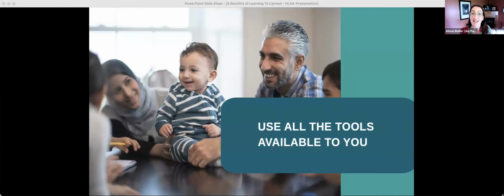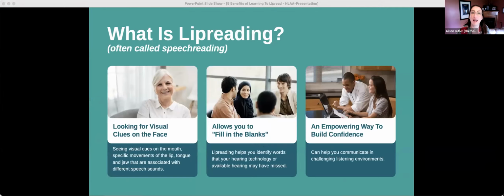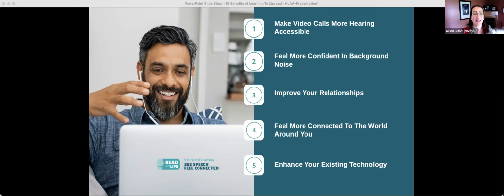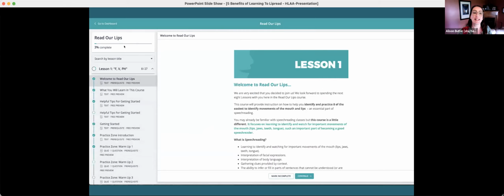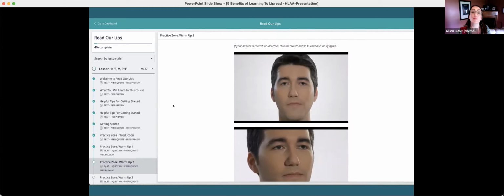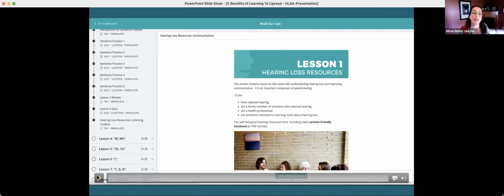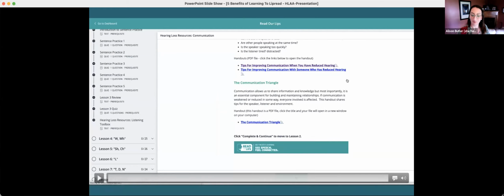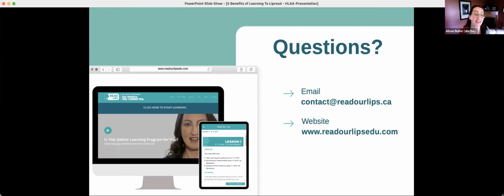HLAA Product Showcase Webinar: Read Our Lips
Learn how to feel more connected to the world around you through learning or enhancing speech lipreading skills with the “Read Our Lips” online learning program. This interactive presentation will teach you five benefits of lipreading, including how to use your skills in our new virtual world. Start your lipreading journey during the session as Canadian Hard of Hearing Association-Newfoundland and Labrador (CHHA-NL)’s Alison Butler walks you through some practice exercises live!

“Read Our Lips” is an online course created and managed by CHHA-NL. The self-paced online course includes eight lessons, which are 1-2 hours each. You can sign up for the entire first lesson for free. After which you can purchase the course for $49 CAD (approx. 40 USD) and enjoy access for 6 months.”

Note: Product showcases are for advertising purposes only. HLAA does not endorse products or services featured and the presentation is paid for by the advertiser.